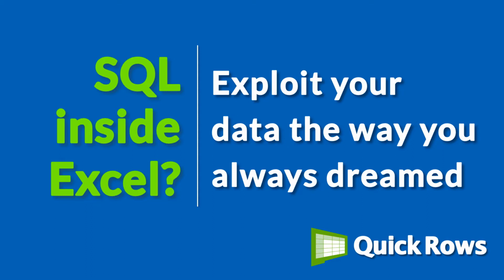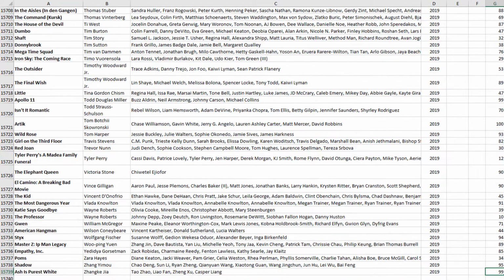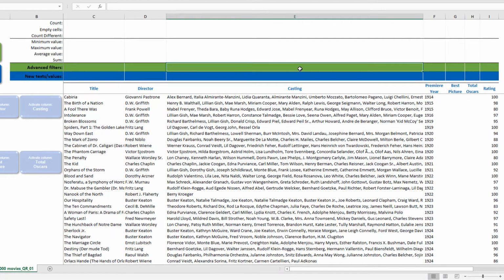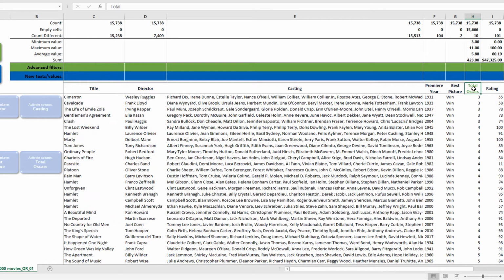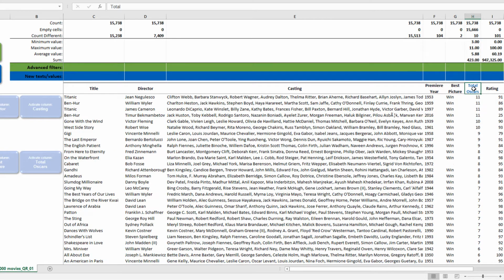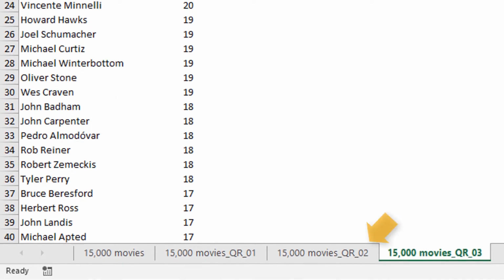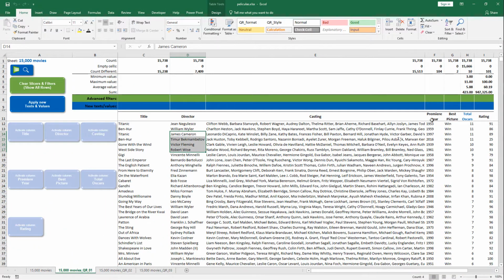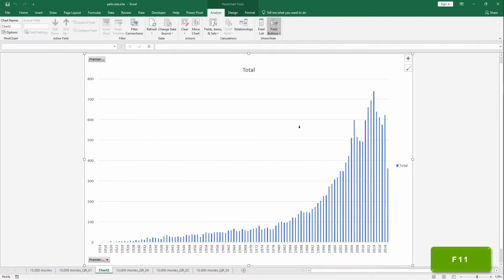Explore and analyze your data inside Excel.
QuickRows create powerful boards to analyze your listings inside Excel with just one click, without formulas and without PowerQuery.